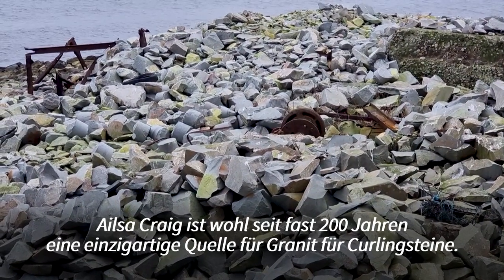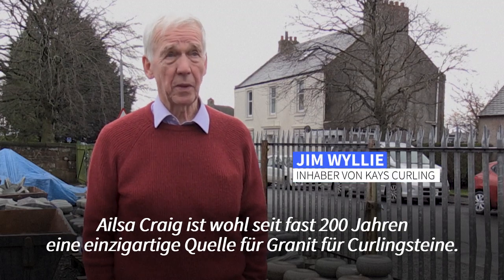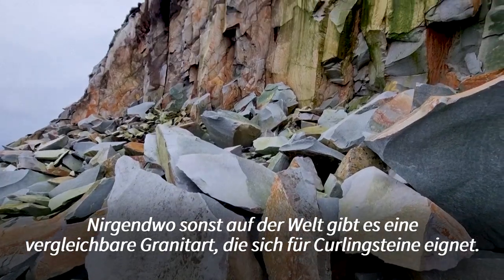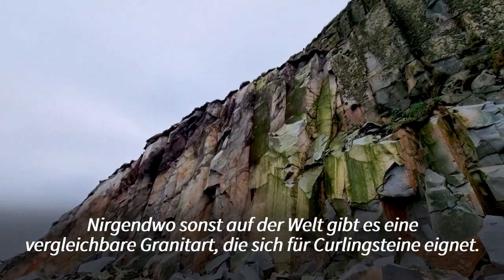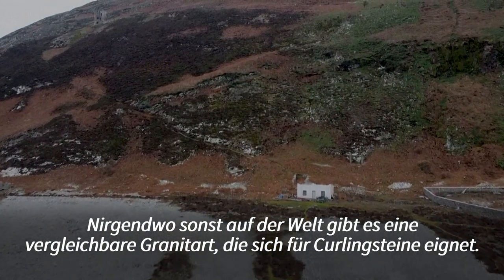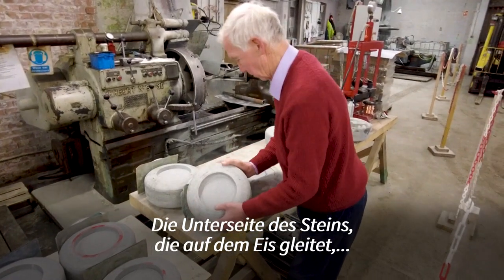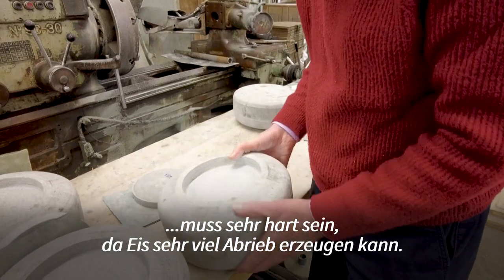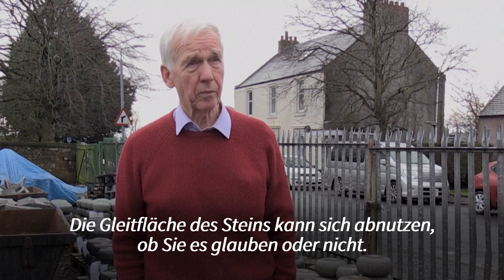Das Geheimnis der Curling-Steine aus Schottland | AFP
Curling-Sportler, die bei den Olympischen Winterspielen in Peking um Medaillen kämpfen, schwören auf Sportgeräte aus Schottland: Der weltbeste Granit für die Curling-Steine stammt von einer einsamen Insel.

Sie möchten mehr über die Angebote von AFP erfahren oder ein Video lizenzieren, das Sie auf unserem Kanal gesehen haben? Hier entlang, bitte
N.B.: Die Angebote und Inhalte von AFP sind nur für den professionellen Gebrauch bestimmt.